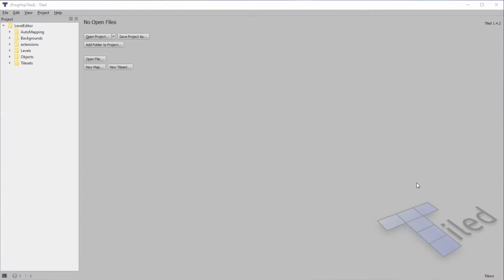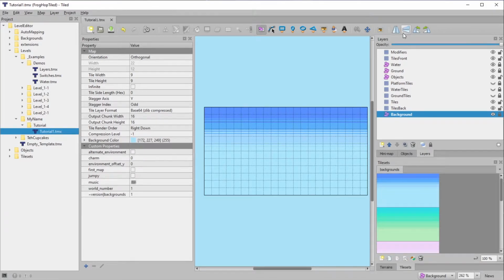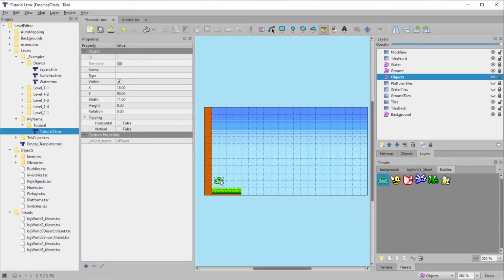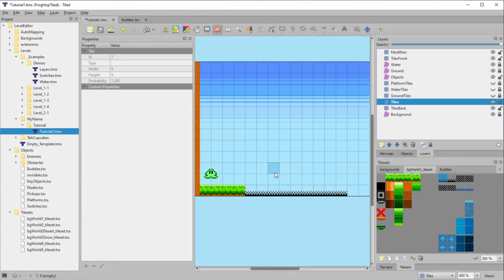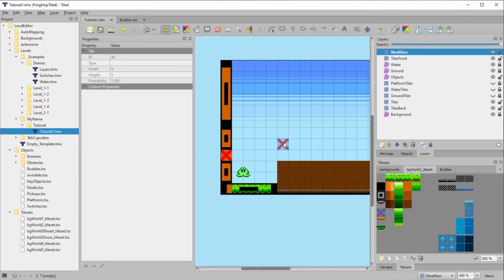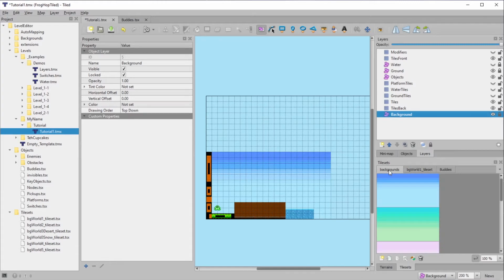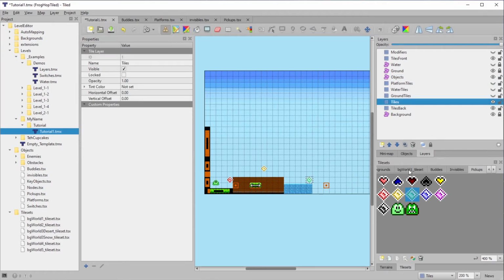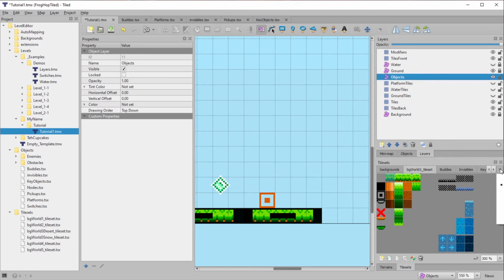Creating your first map - Frog Hop Custom Levels Tutorial Part 2